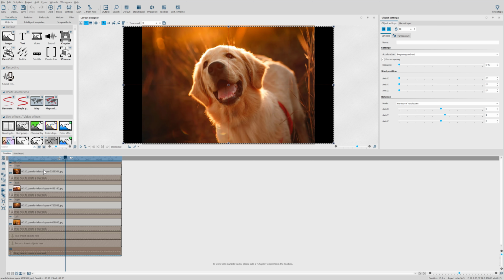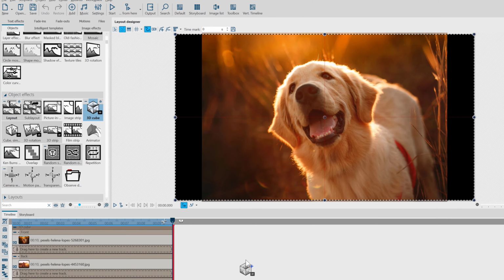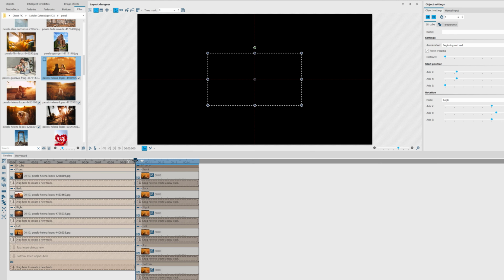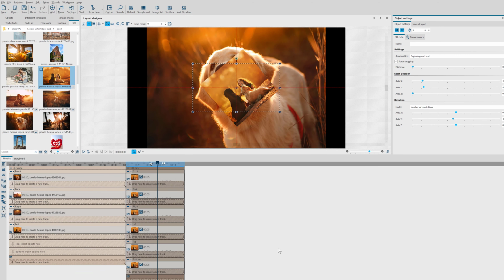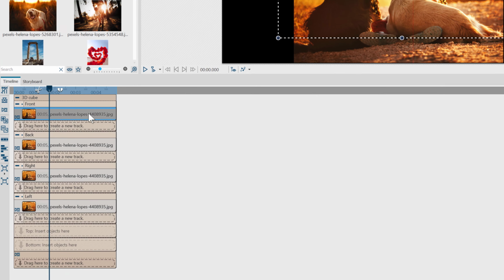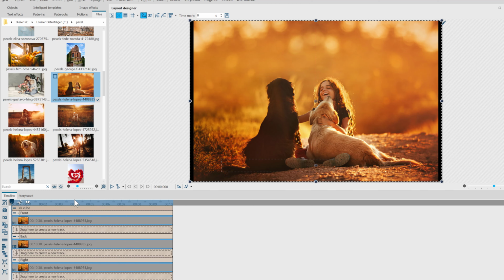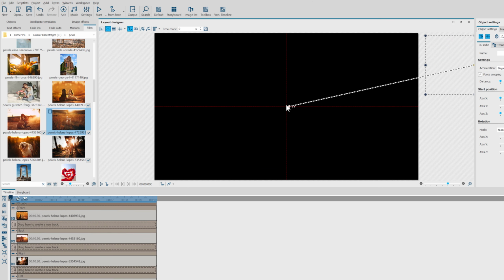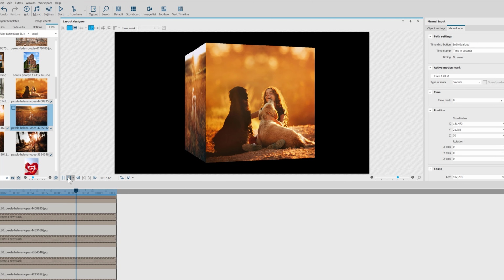Animated 3D Cube with Photos - AquaSoft SlideShow 12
This is how you create an animated 3D cube with photos. ✨